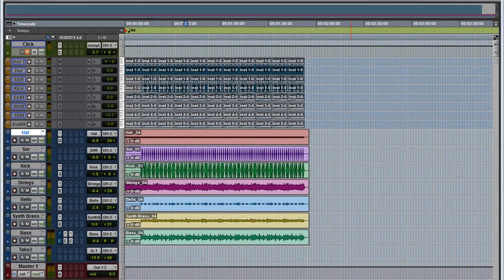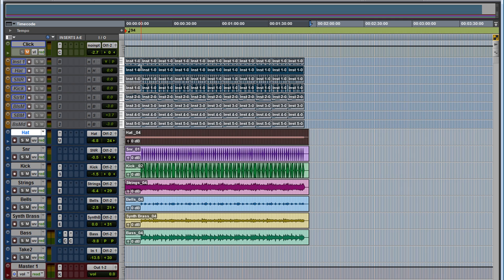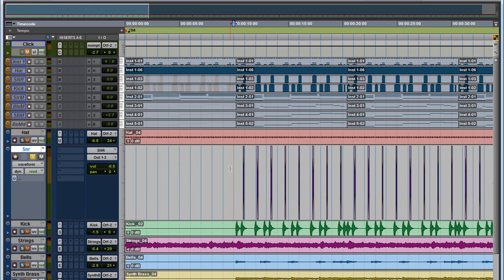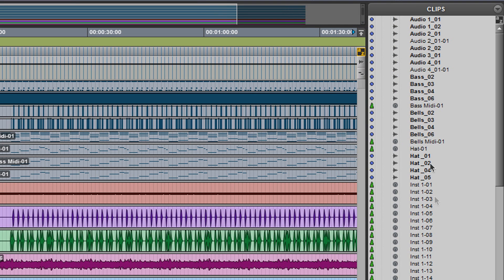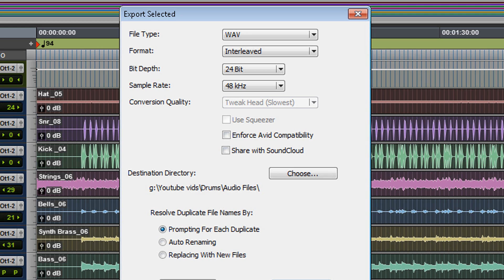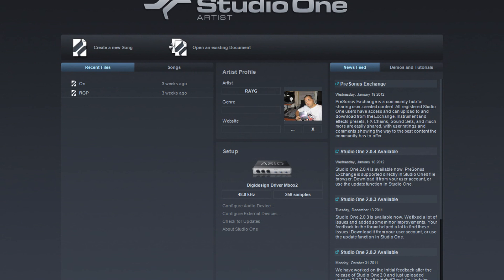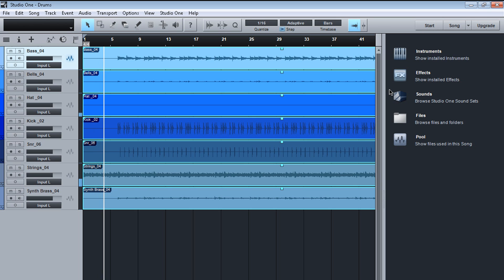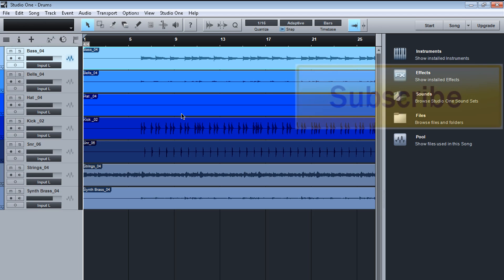Creating stems in pro tools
Stem-mixing is a method of mixing audio material based on creating groups of audio tracks and processing them separately prior to combining them into a final master mix. Stems are also sometimes referred to as submixes, subgroups, or busses.
Some people consider stems the same as separation mastering although others consider stems to be sub-mixes to be used with separation mastering. There is some lack of clarity with regards to what is a stem versus what is a separation. Semantically it seems to depend on how many separate channels of input are available for mixing and/or at which stage they are at towards reducing them down a final stereo mix, with different people drawing the separation line at different places.
This technique originated in the 1960s with the introduction of mixing boards that were equipped with abilities to assign individual inputs to sub-group faders and then manipulate each sub-group (stem mix) independently from the others. This technique is widely used in recording studios to control, process and manipulate entire groups of instruments such as drums, strings, or backup vocals, in order to streamline and simplify the mixing process. Additionally, as each stem-bus usually has its own inserts, sends and returns, the stem-mix (sub-mix) can be processed independently through its own signal processing chain to achieve a different effect for each group of instruments. This technique is also practiced with DAW in a similar way where groups of audio tracks may be processed and manipulated digitally through a separate chain of plugins.
Stem-mastering is a technique derived from stem mixing. Just like in stem-mixing, the individual audio tracks are grouped together to allow for independent control and signal processing of each stem and can be manipulated independently from each other. Even though this method is not commonly practiced by mastering studios it does have its proponents. The advantages and pitfalls of stem mastering are listed below

Creating stems in Pro Tools requires basic knowledge of the input and output routing on a track, and creating a Bus or Aux track.
IMPORTANT NOTE: Unless you want to play with parallel compression, you DO NOT use the sends to create stems and sub groups (it results in double monitoring, which is dangerous to your sound by creating phase issues). Proper stem creation requires changing the OUTPUT of the audio tracks so that the only place you actually hear the track's signal is via the subgroup. Basic set up is: route the output of all your audio tracks to the input of a stereo Aux/Bus track (but read all the steps, there are a couple other things you need to do to be safe).We'll use making a drum stem as the example:Create new Aux track (stereo) (shift + command + N shortcut). Make sure it's stereo so that you don't lose the stereo image you already have in your drum mix.
By default, the output of the new Aux track should be going to your master 1/2 mix (unless you have some other presets in your I/O routing). This is what you want.
Change the INPUT of the STEREO AUX TRACK to an unused BUS in the system (when you select the input (I'm using the mix window here) you'll see the inputs for your audio interface as well as the internal busses. Pick an internal bus that is NOT being used (it will be a stereo L/R pair)
Solo Isolate that Stereo Aux track. (command + click on the solo button of the Aux track). Solo isolating means that when in a mix solo mode, SIP solo mode (when you solo one track it mutes all the others and uses the Main Mix bus to hear the signal in the stereo field) any track / channel that is isolated with NOT get cut. You tend to always solo isolate all your Effects returns and subgroups. (Example: if your drums are in a subgroup, you want to be able to solo your snare and hear it THROUGH the subgroup fader. If the subgroup / stem fader is not isolated, solo'ing the snare will also cut the subgroup, which means you won't hear it... bummer).
Select all of the drum tracks (so the faders / names are highlighted).
Hold down Shift and Option. This translates to "apply to all: (with option) selected (adding shift), so that changing one of the selected tracks with those two keys help down will apply that change to all other selected tracks.
(With shift + option held down first) Change the OUTPUT of the drum tracks so that it is the SAME INTERNAL BUS as the INPUT of the AUX track (your sub / stem fader that you set up above).
Hit play

Satson Channel Strip